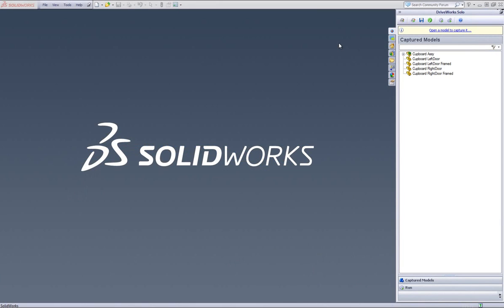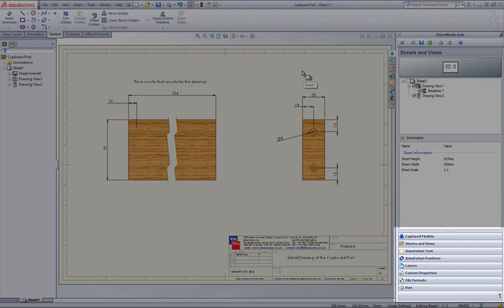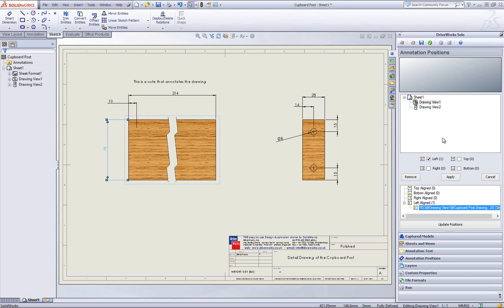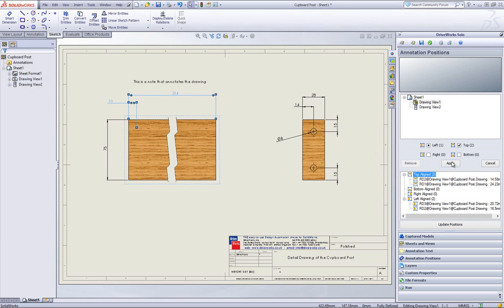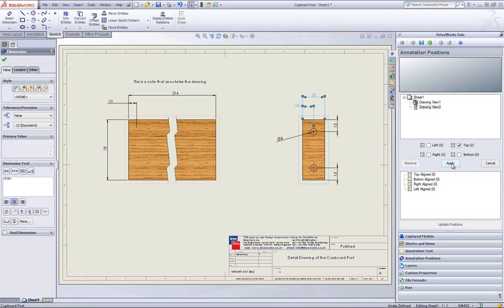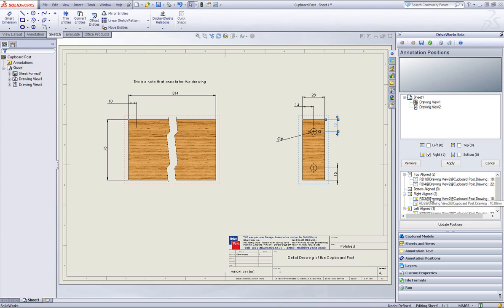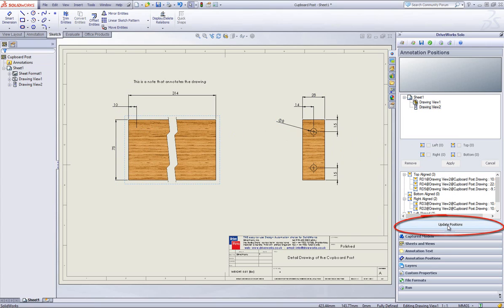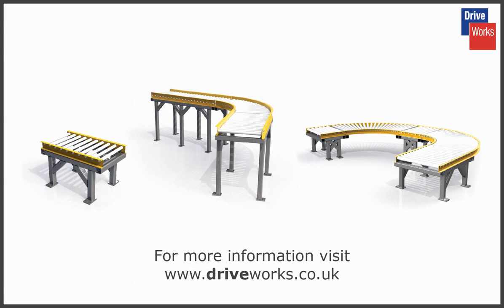DriveWorks Solo - Capturing Dimension Positions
How to capture dimension positions with DriveWorks Solo